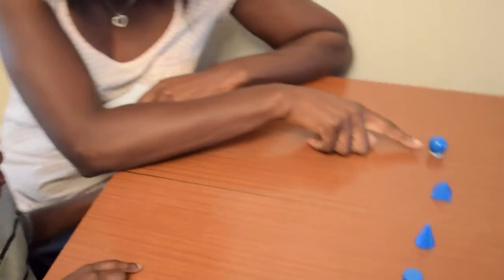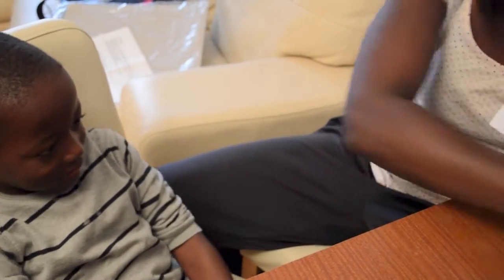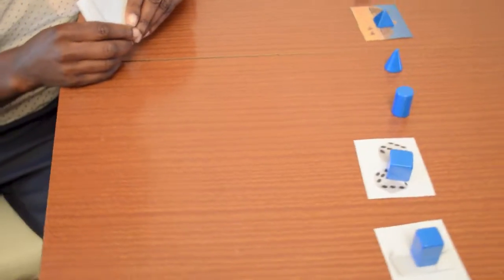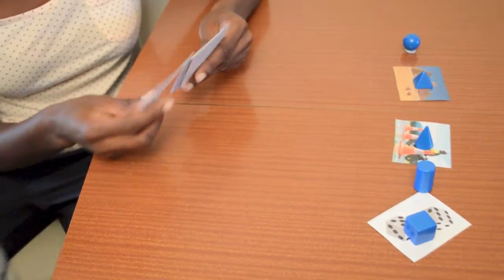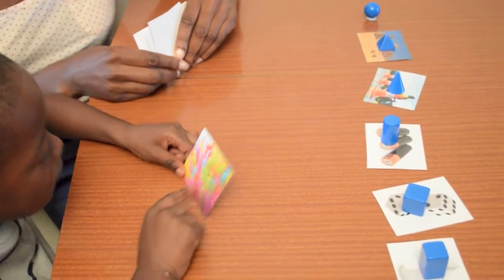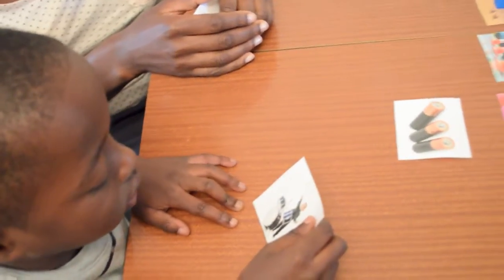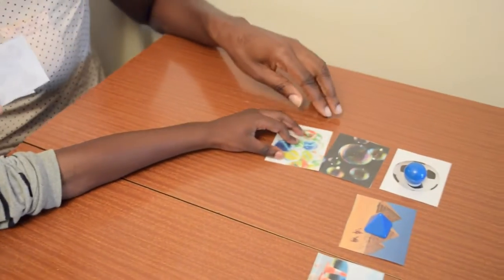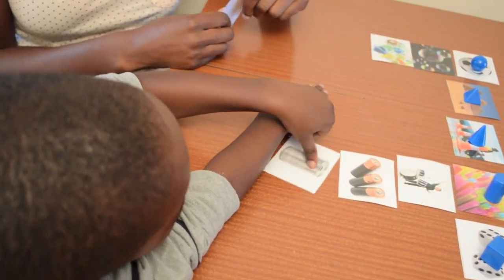3D shapes in the environment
The child matches environmental picture cards with the correct 3D shape.